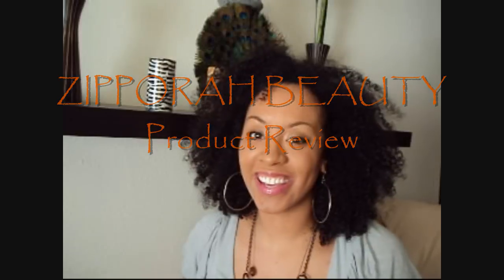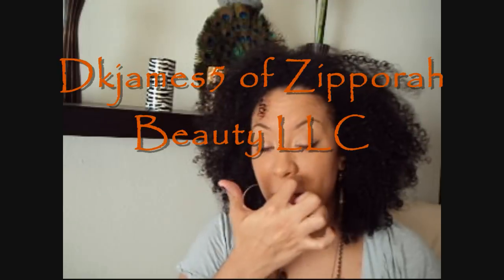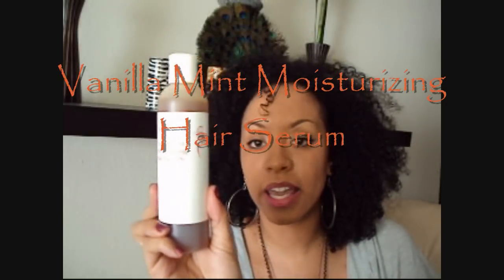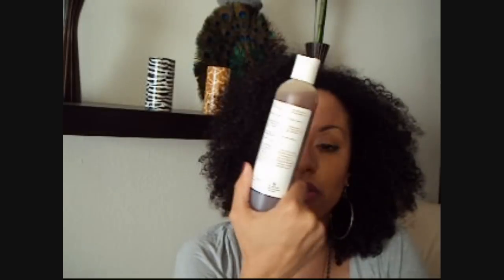(Natural Curly Hair) Product Review - Zipporah Beauty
Product review(s) for the following Zipporah Beauty (Hair) Products: Green Tea Hair and Body Butter, Vanilla Mint Moisturizing Hair Serum and the Citrus Delight Conditioner.

*These product were sent to me, however I am not getting paid for this review / video.*